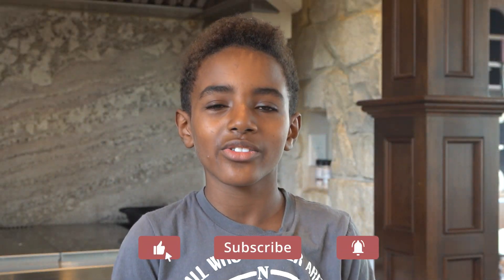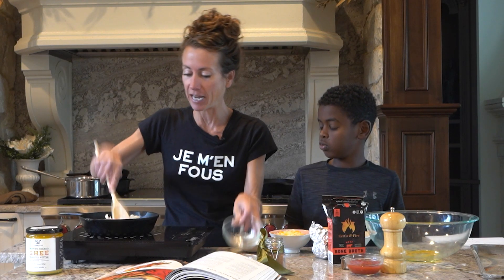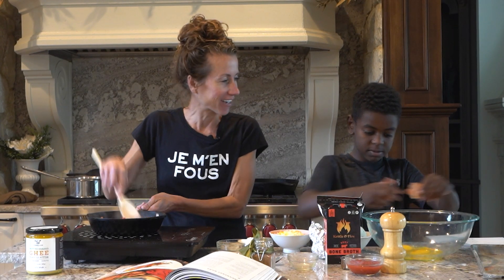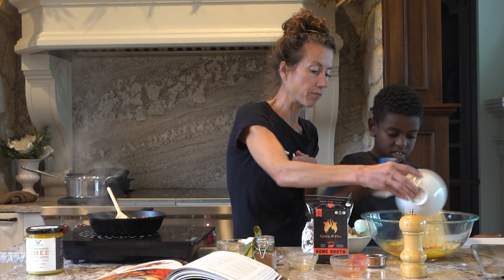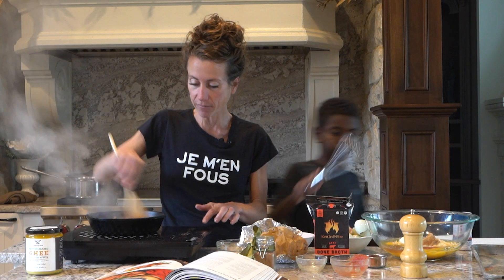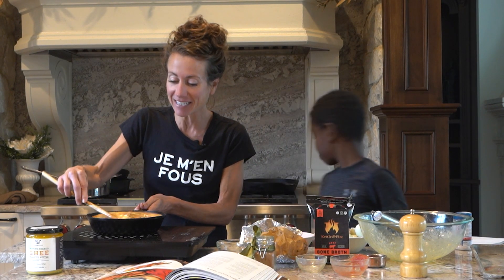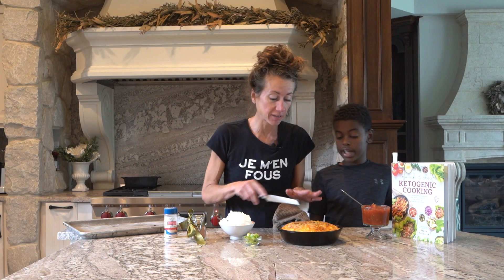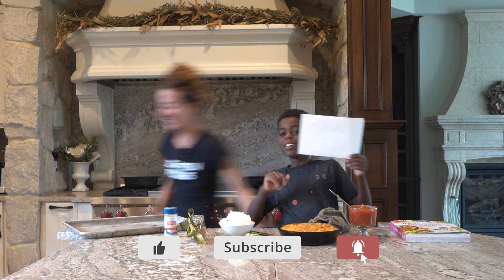Keto Taco Pie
This is a really tasty keto recipe! It makes great leftovers!

All products that I link to I use personally and contain no ingredients that we don't recommend for optimum health. The information contained on this site is not intended to diagnose, treat, cure, or prevent any medical condition and is not to be used as a substitute for the care and guidance of a physician.